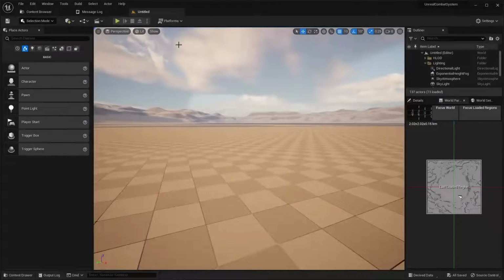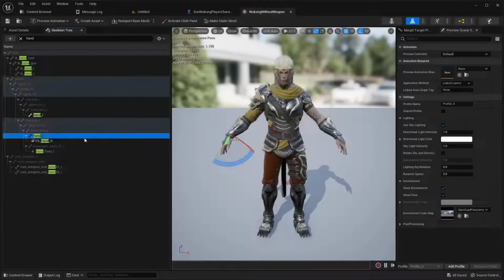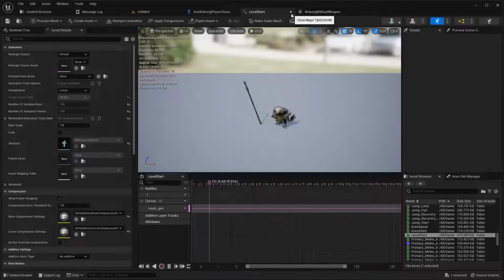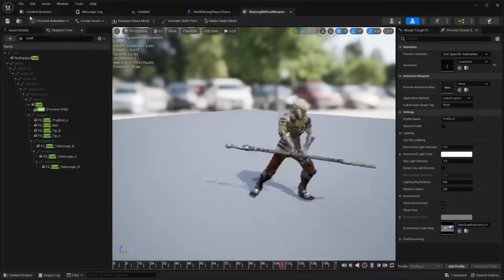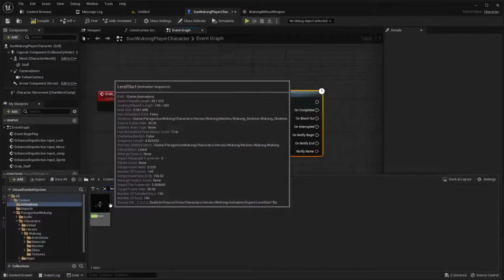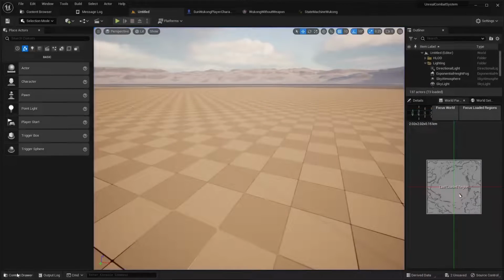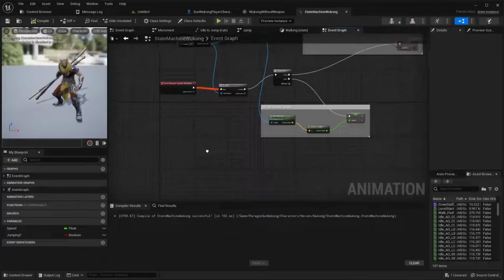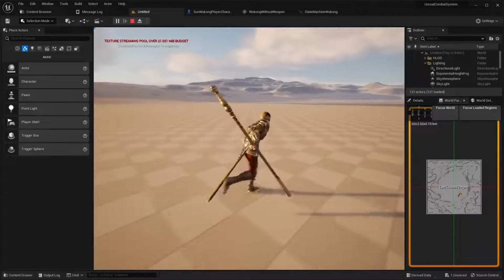Arm for Battle: Equip & Unequip Weapons Like a Pro! 🔧🛡️